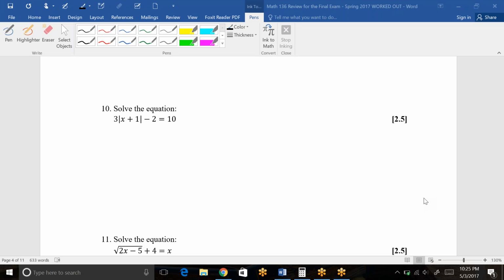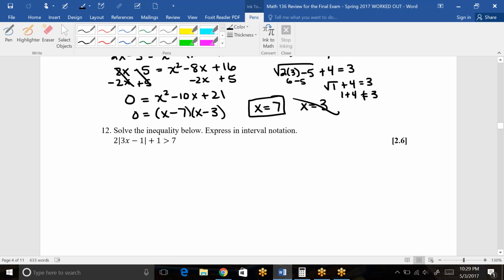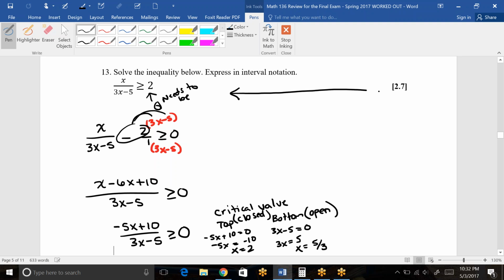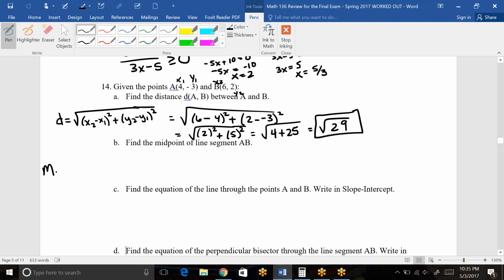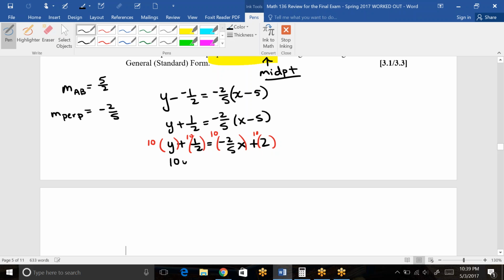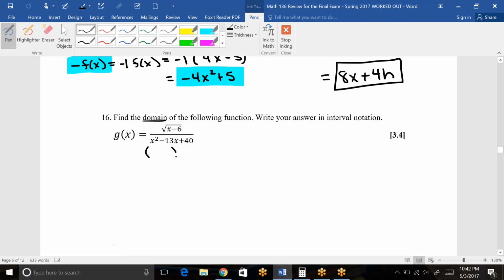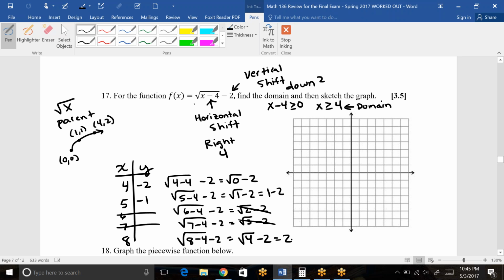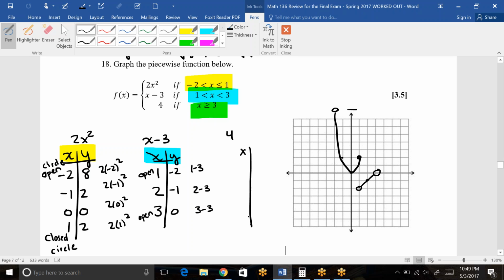Math 136 Final Review Part 2